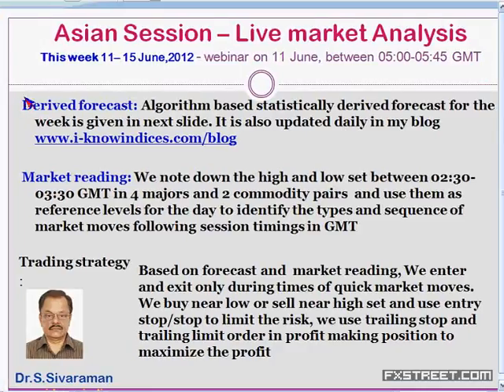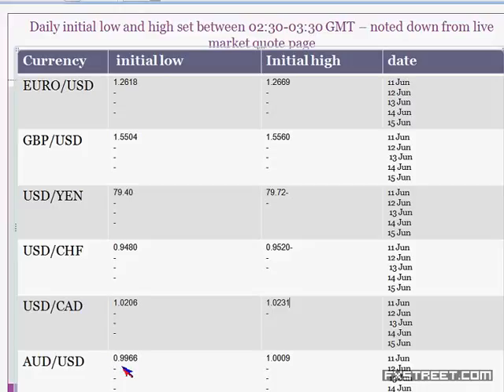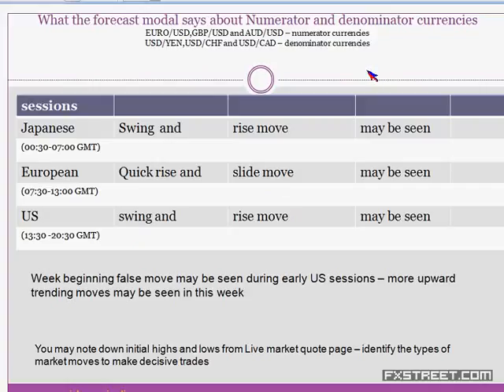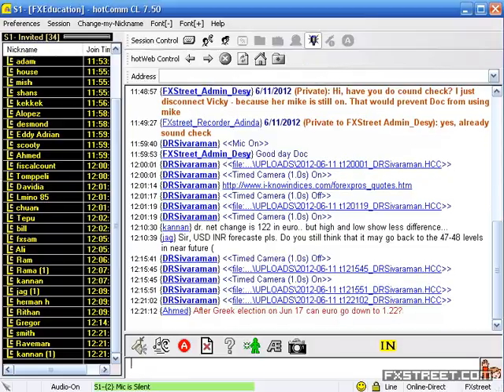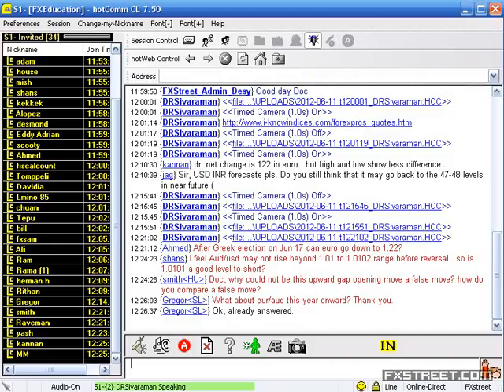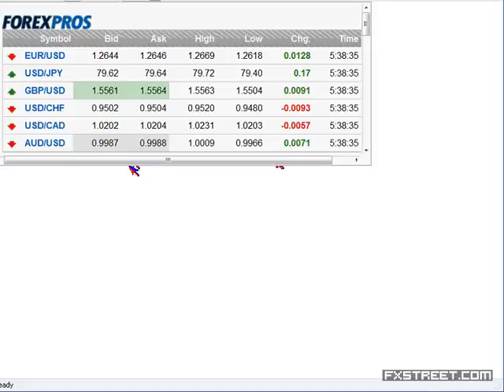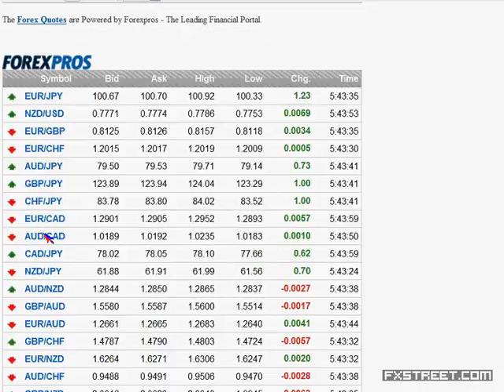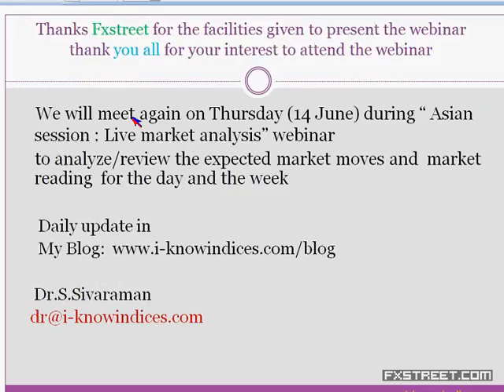Dr. S. Sivaraman: Asian Session: Live Market Analysis (Jun 11, 2012)